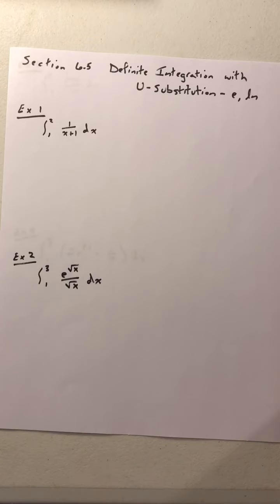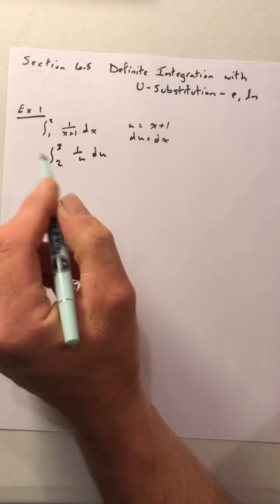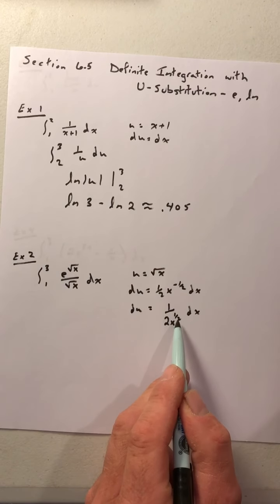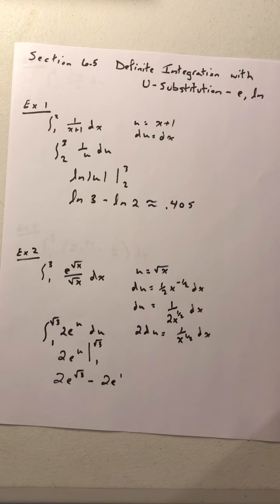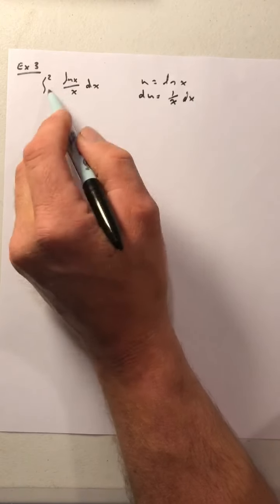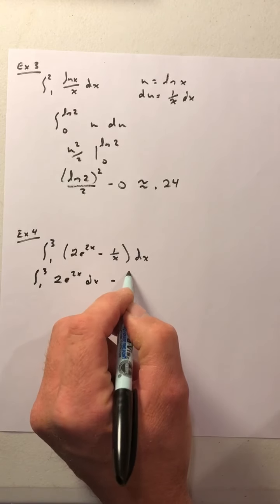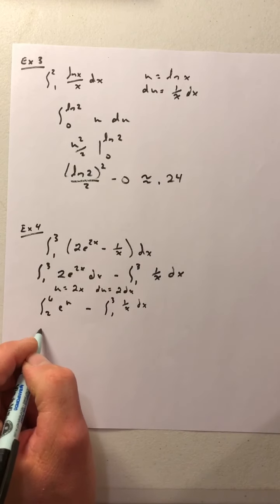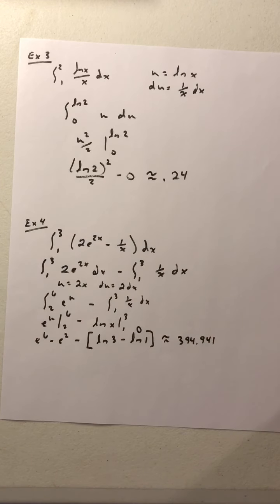section 6.5 definite integration with subs. e and ln